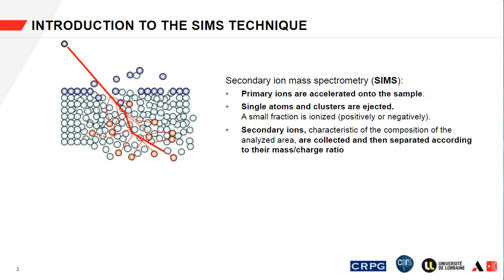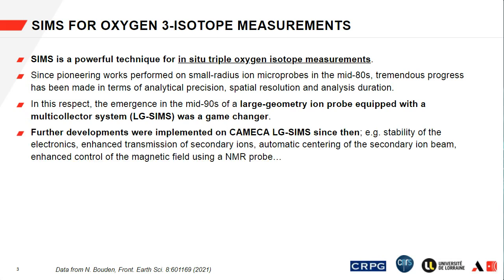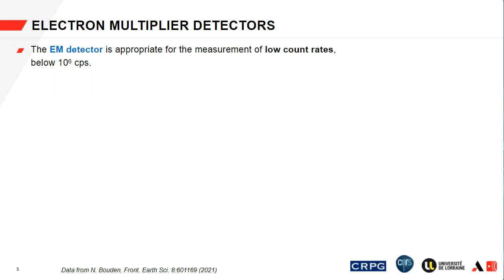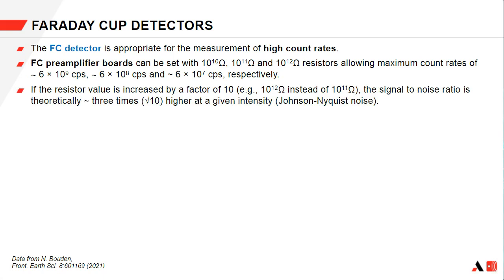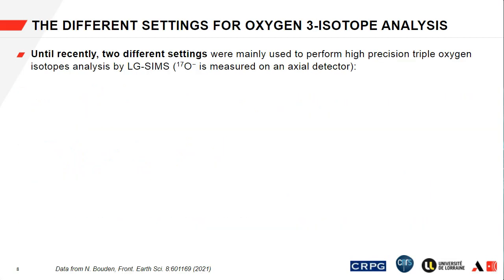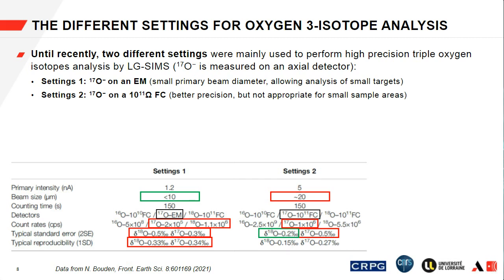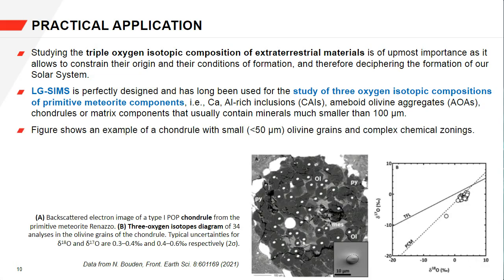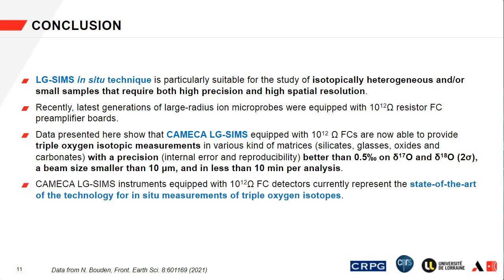LG SIMS - Triple Oxygen Isotope Measurements by Multi Collector - Webinar